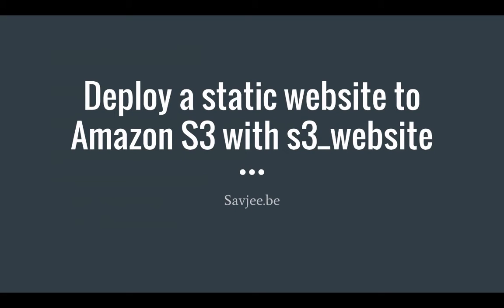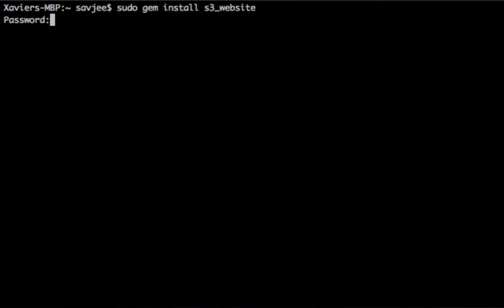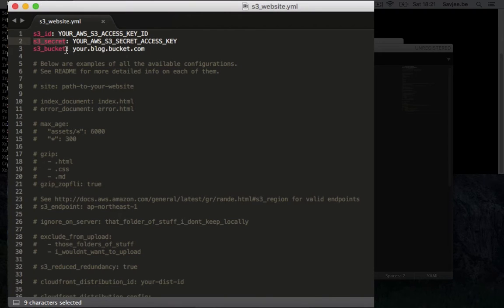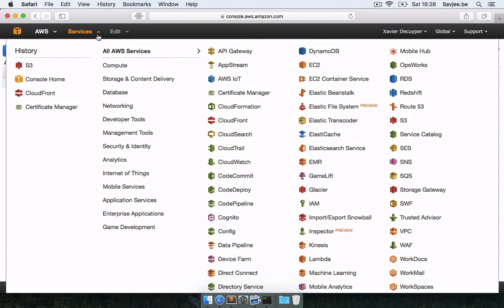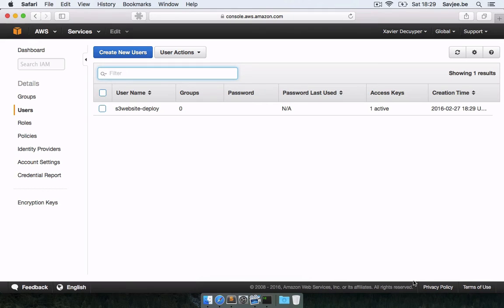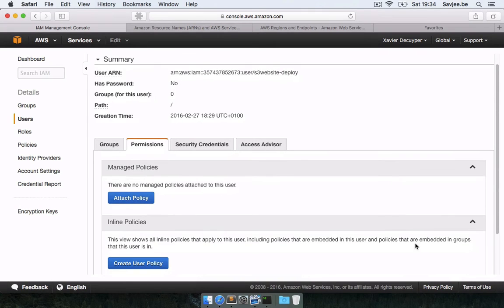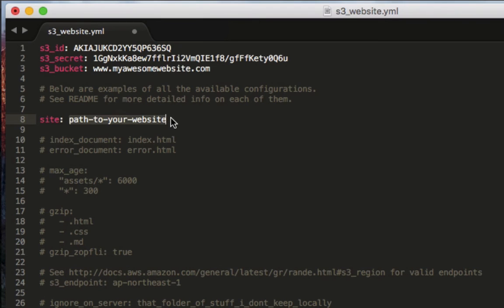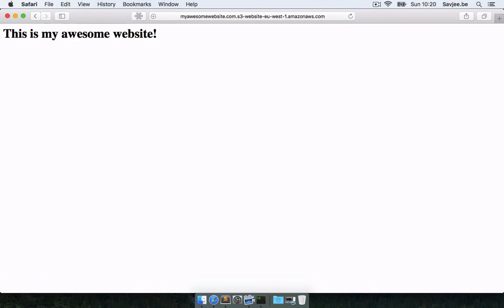Deploy a static website to Amazon S3 with s3_website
In this video I will show you how you use s3_website to deploy your static website to Amazon S3. This tool takes care of a lot of things and makes it very easy and fast to deploy a website.

► s3_website?
It's a Ruby gem that communicates to S3 and uploads all your website's files to a bucket on S3.

More:

s3_website is much faster than manually managing your files through Amazon's web interface. It also takes care of gzip compression, invalidating files on Cloudfront, ...